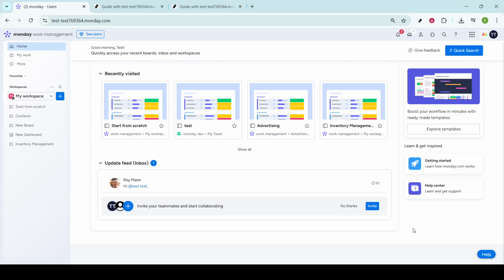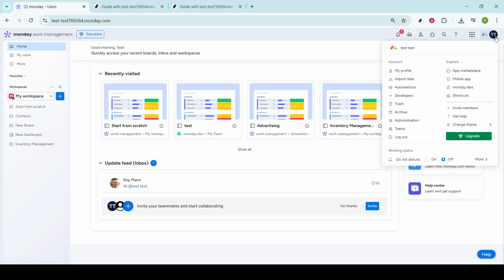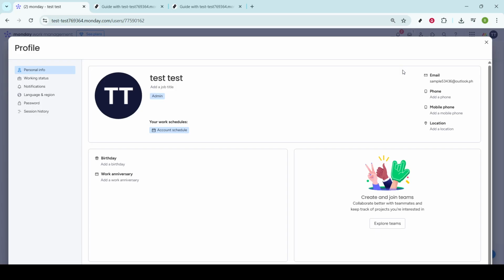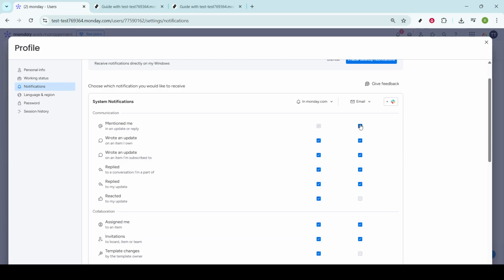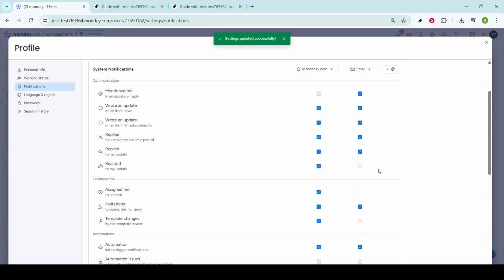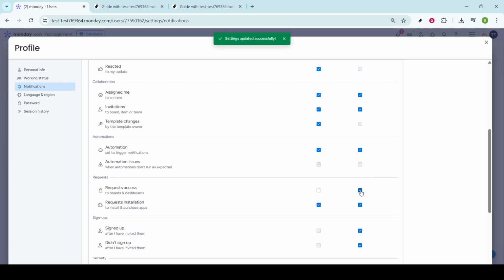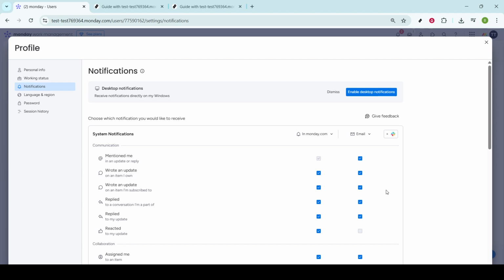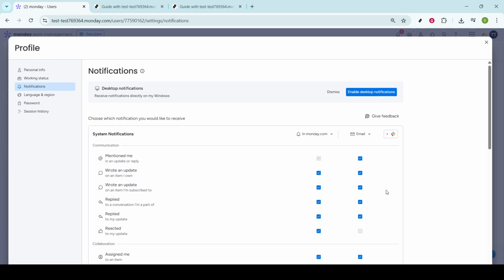How to Turn Off Notifications on Monday.com [2026 Full Guide]